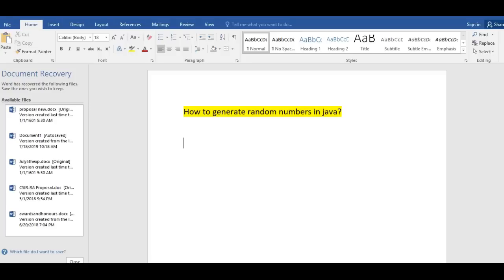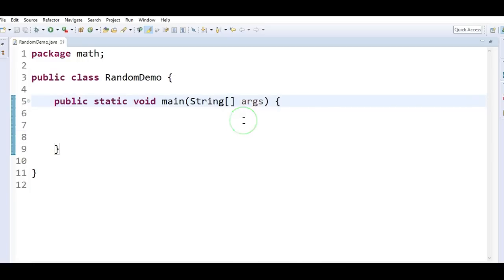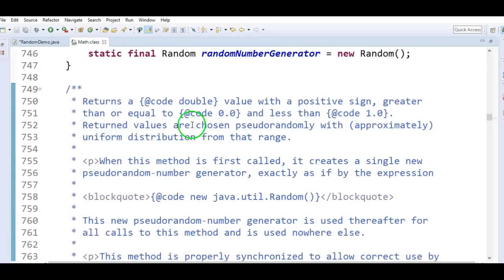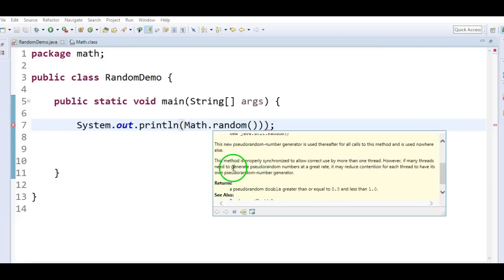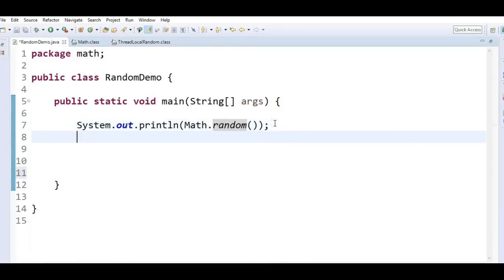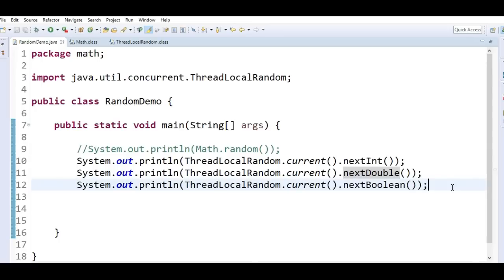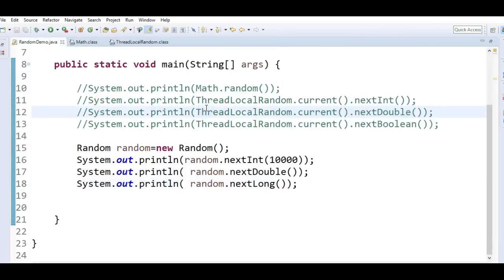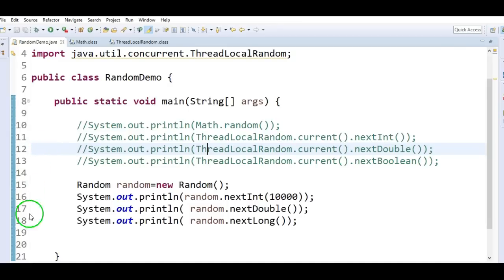3 Different ways to generate random numbers in java